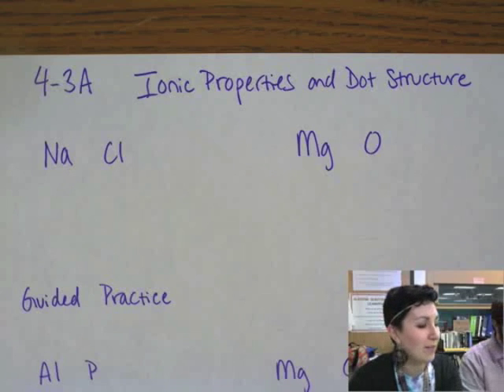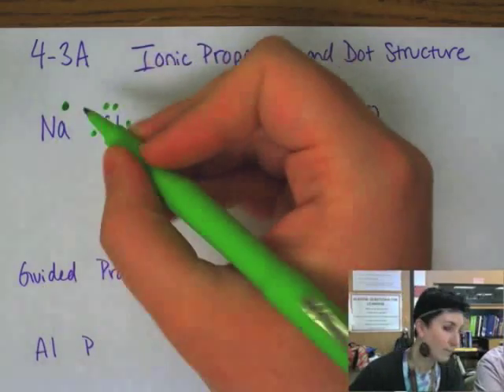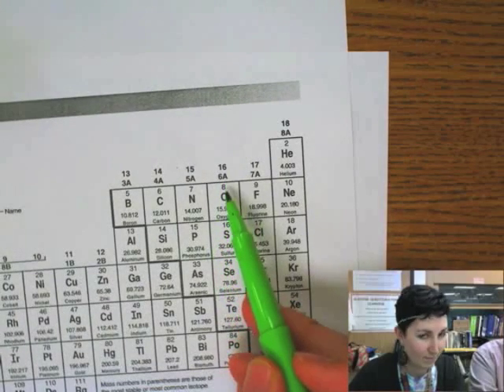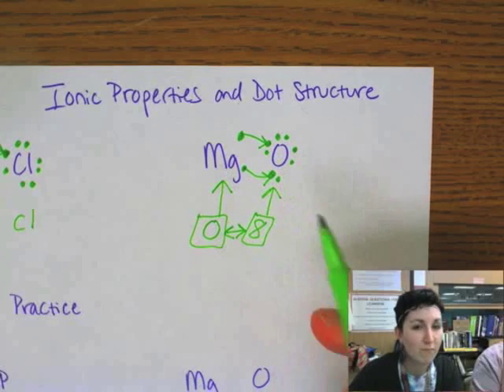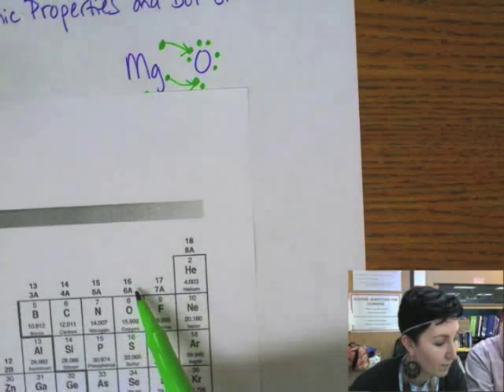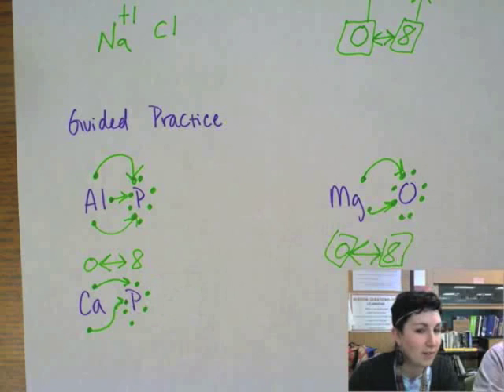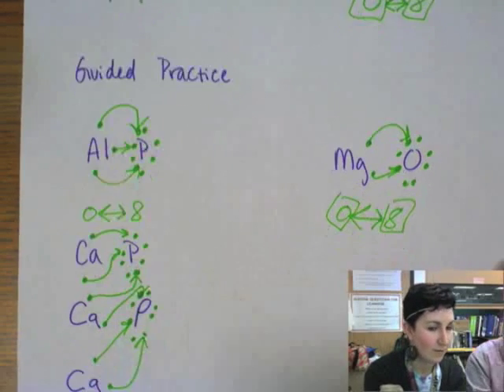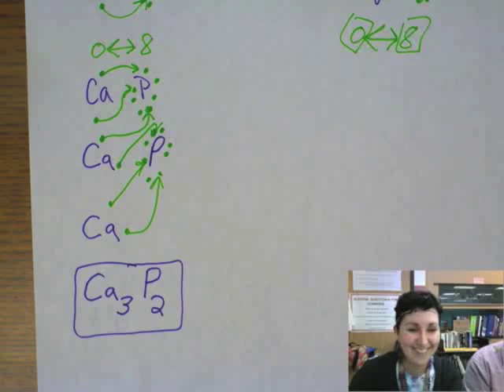3-1C Ionic Dot Structures